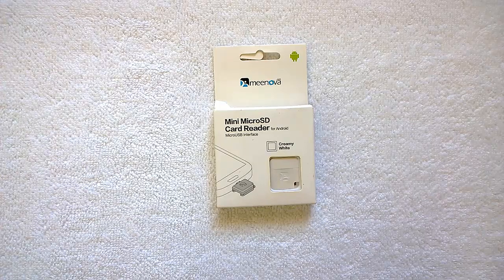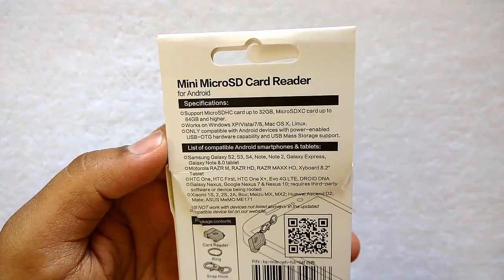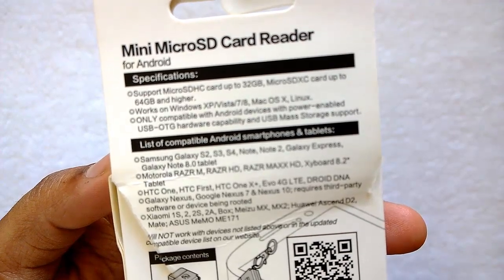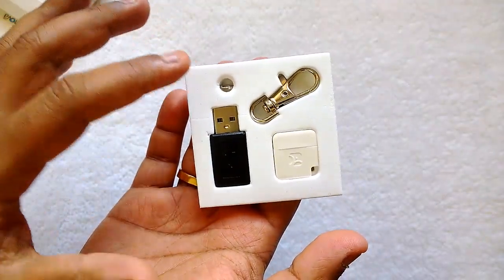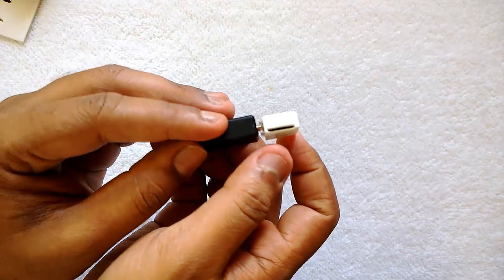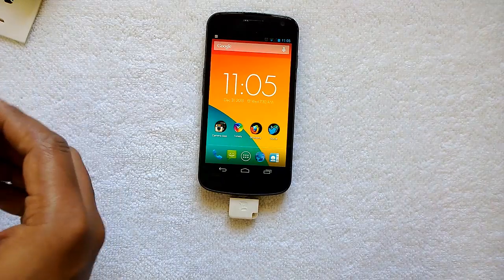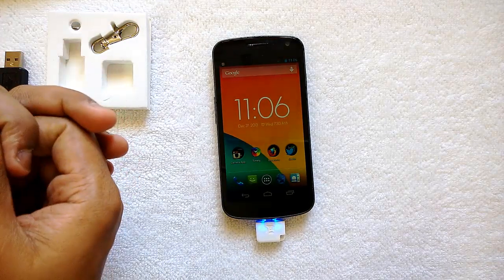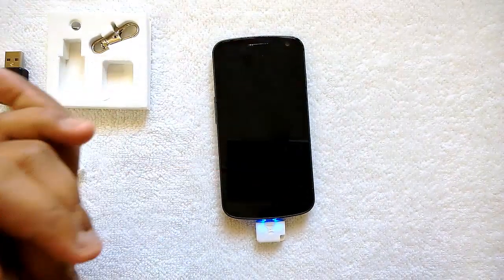Mini MicroSD Card Reader for Android Phones using MicroUSB Interface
A quick look into the microSD card reader for Android phones and tablet which uses the microUSB interface on the phone.